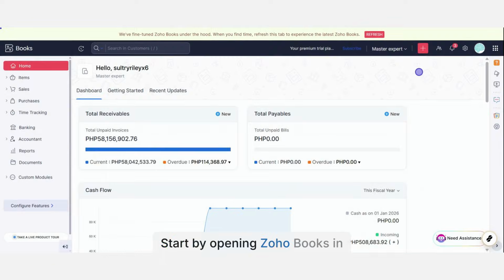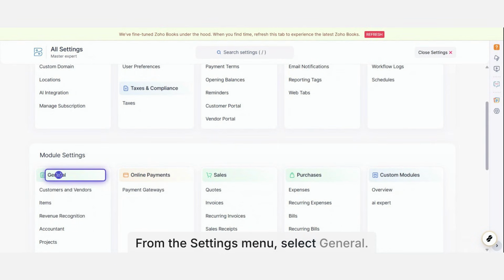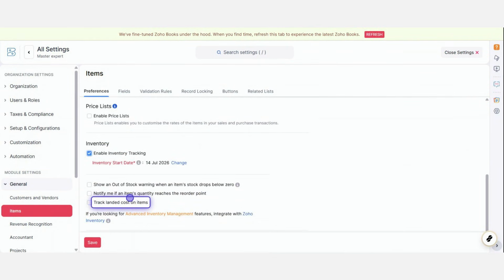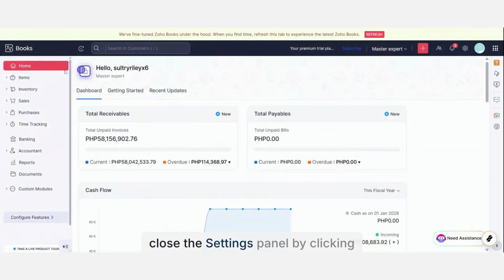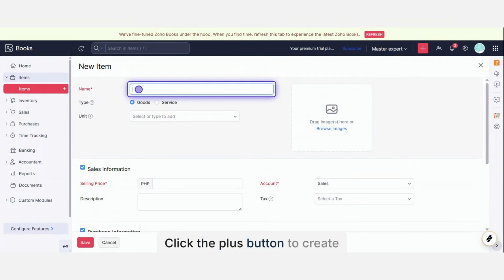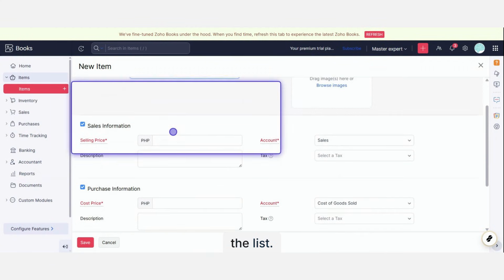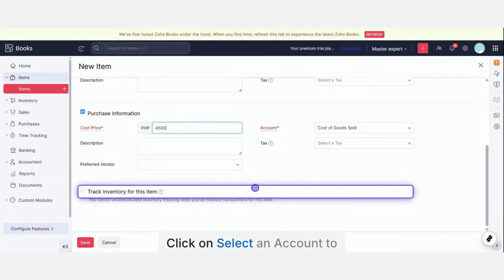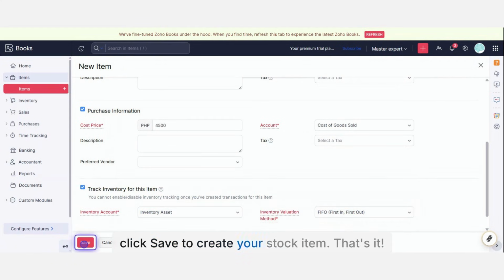How to Create Stock Item in Zoho Books (Updated 2026)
In this video, we discuss how to create stock item in Zoho Books with full inventory tracking. We'll walk you through enabling inventory tracking in settings, then creating a new item with name, unit, selling and cost prices, and assigning an inventory account. Whether you're looking to add a stock item or set up inventory tracking from scratch, this guide covers it all. Learn the exact steps to create stock items in Zoho Books, including choosing the right unit and account. By the end, you'll be able to manage your inventory items efficiently.

00:00 Introduction to Stock Items
00:19 Enable Inventory Tracking
00:52 Set Out of Stock Warning
01:04 Open Item List
01:31 Enter Selling and Cost Price
01:42 Select Inventory Account
01:53 Save Stock Item